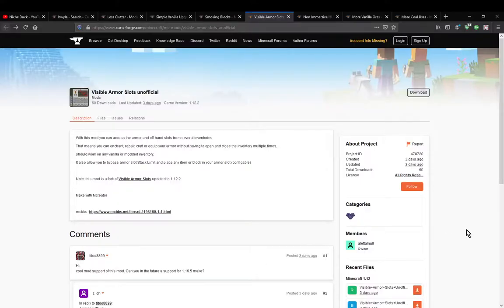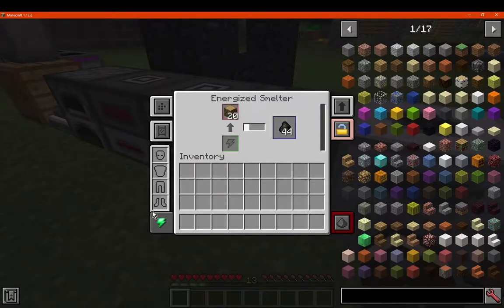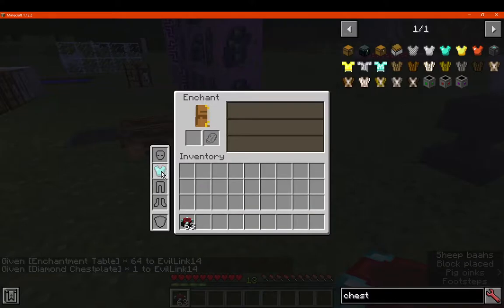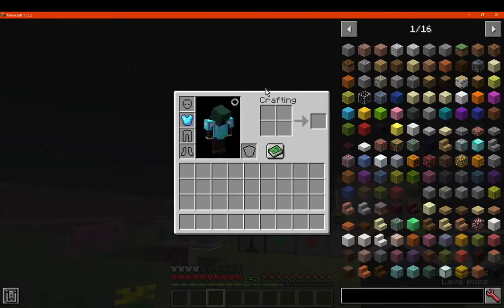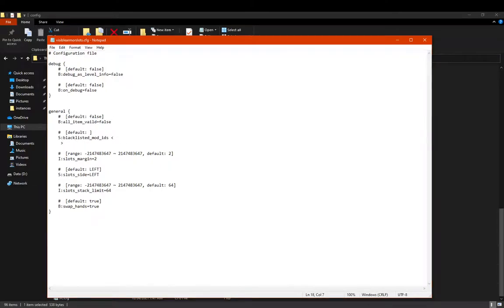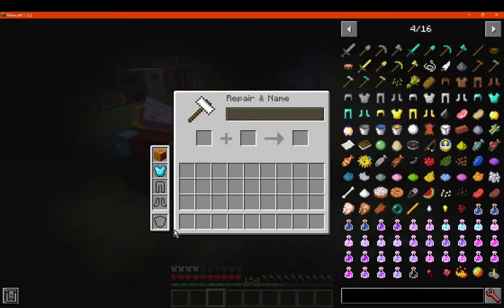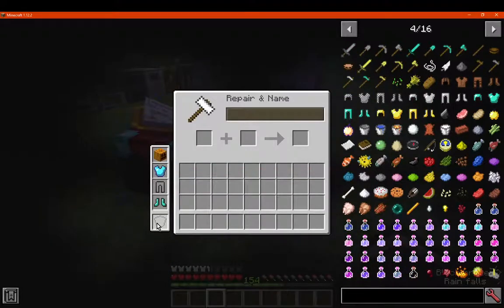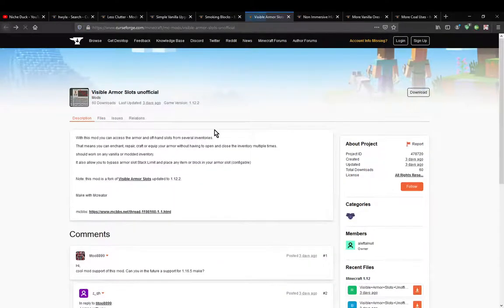Visible Armor Slots Unofficial 1.12.2 Forge Mod Overview (Original 1.9 to 1.11.2 version in Desc.)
An unofficial port of Visible Armor Slots. This mod can be used to display armour slots in many GUIs for accessibility without needing to move to your main inventory. The armour slots can be moved and configured in many ways.